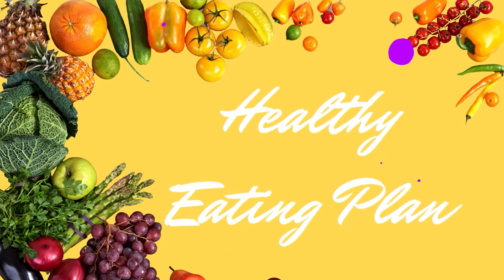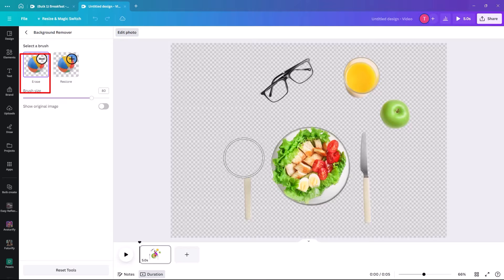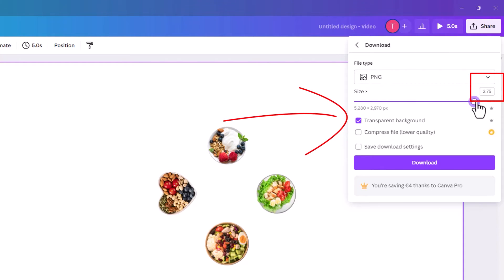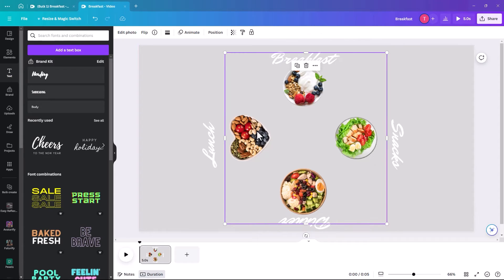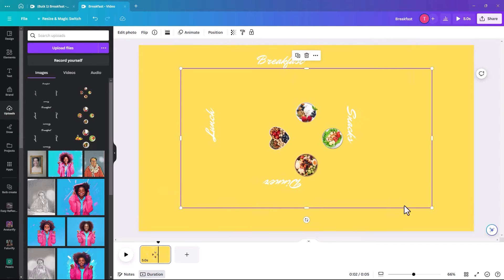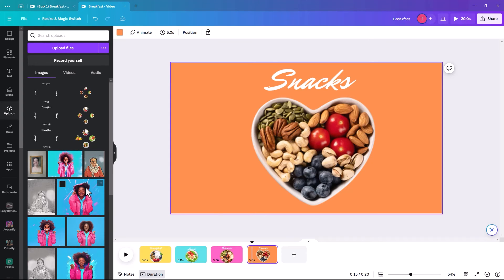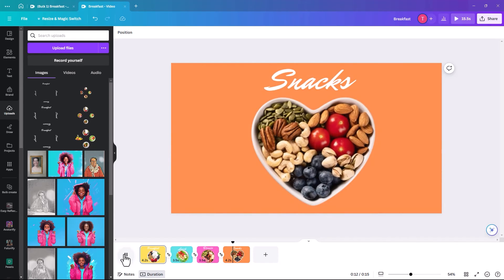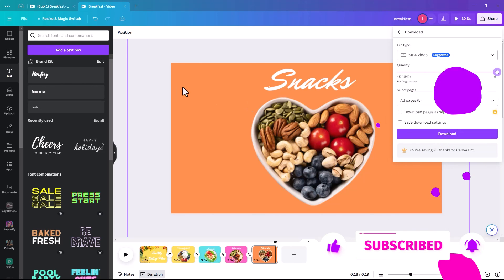Canva: Level Up with Match & Move Animation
Ready to level up your Canva designs? Learn how to master the match & move animation feature in Canva to create eye-catching and dynamic videos!

I'm Tara McCormack (graphic designer). On my channel, How To Pix, I guide you through the beautiful world of Canva, offering easy-to-follow Canva tutorials for beginners. From mastering Canva's AI to unraveling editing secrets, discover tips and tricks that elevate your designs.